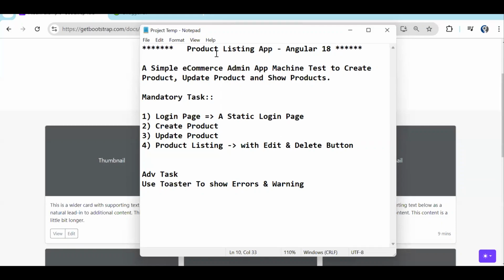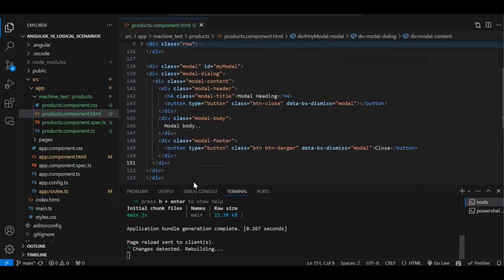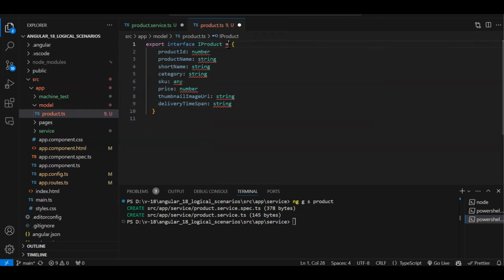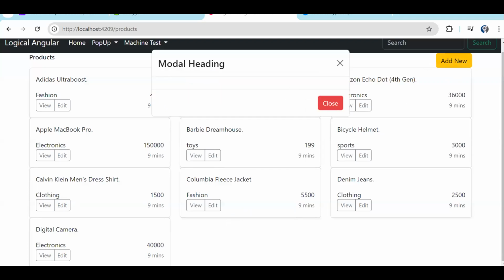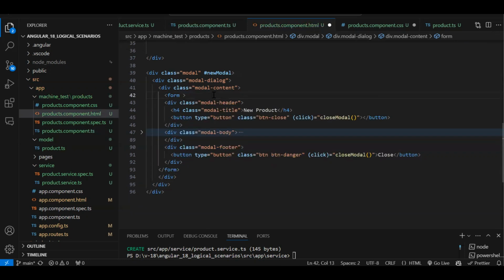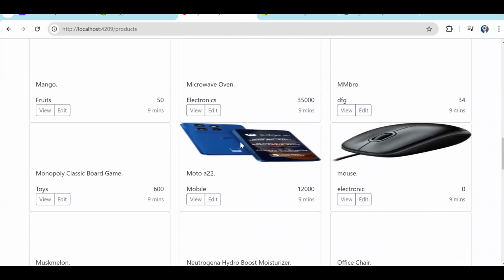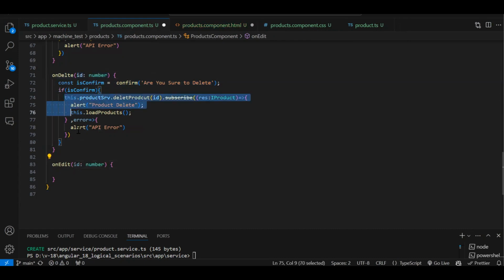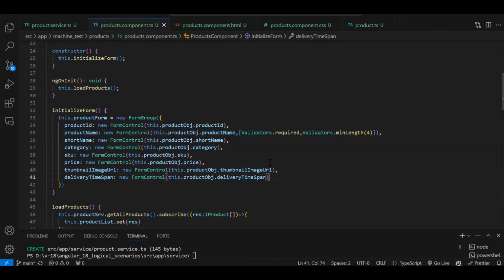How to Build an eCommerce App in Angular 18 – Real-World Project! | Angular 18 Projects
In this video I have Explained eCommerce Product Listing App where We we will create Product , Display list of Products , Update and Delete Product.
Basically Ecommerce app admin side product module.

Topic Used: Reactive Form, Control Flow Statement, Service, Form Validation, API integration, Routing, Signal